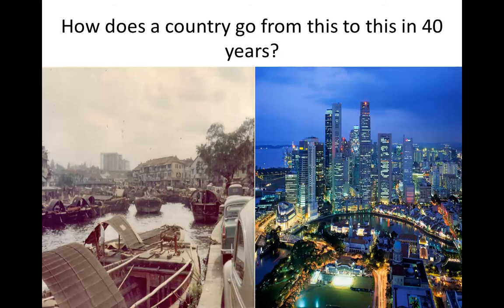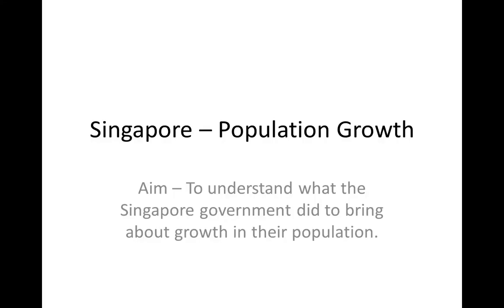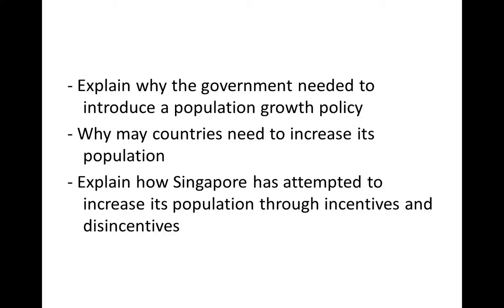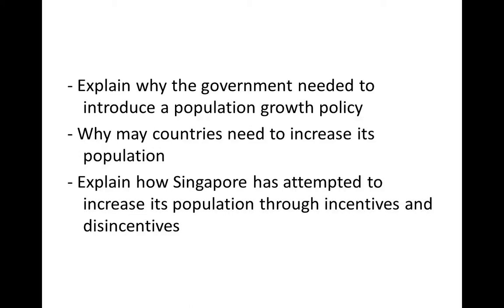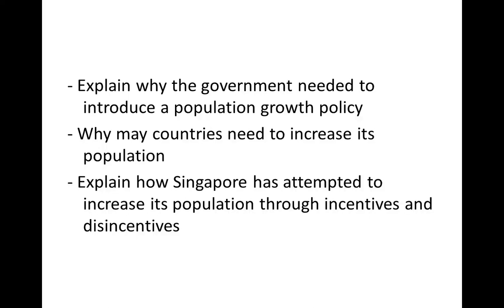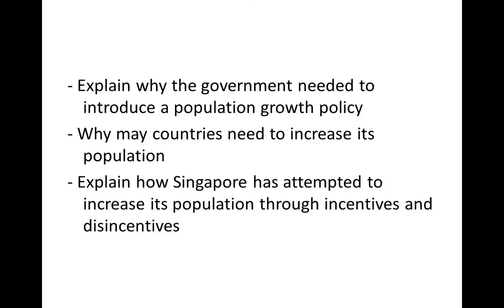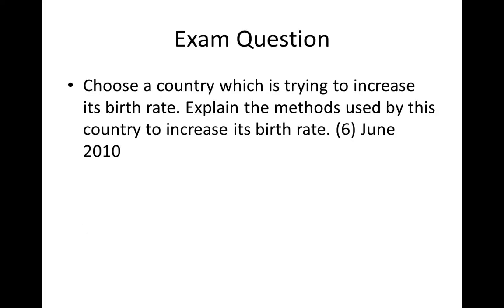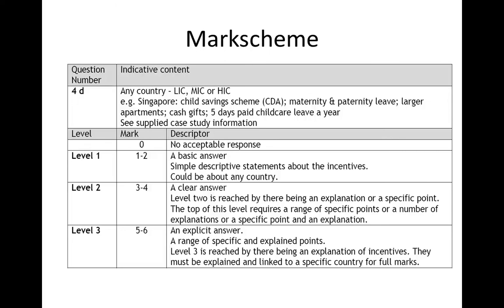Lesson 7 - A Country Aiming to Increase Its Population